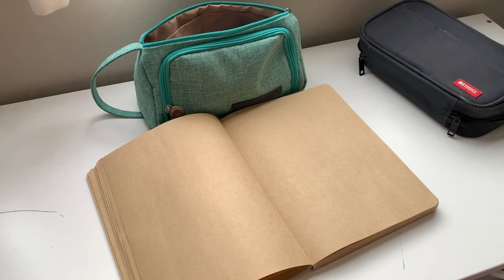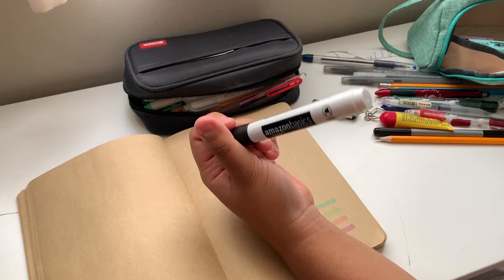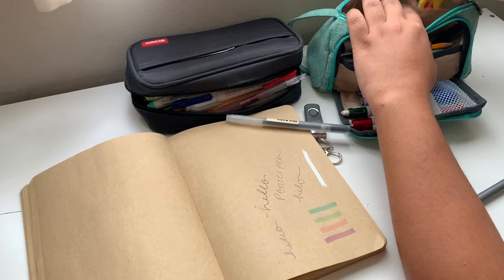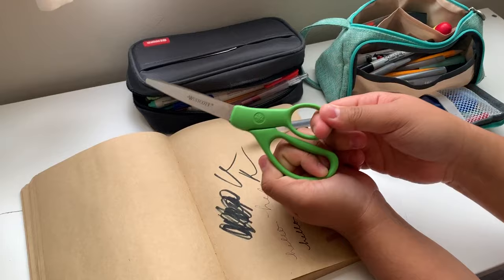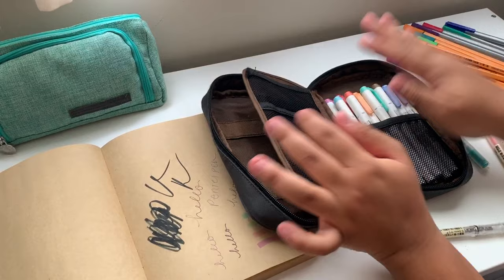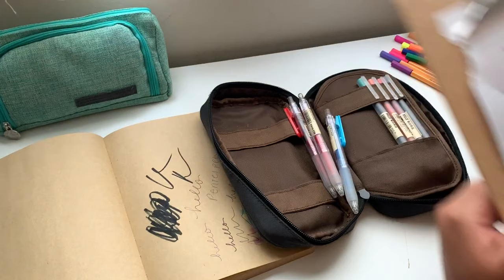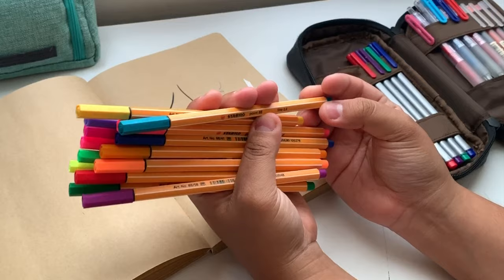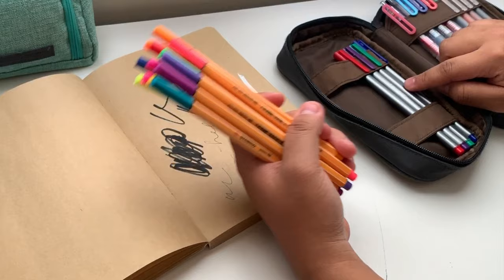What's In My Pencil Pouch (UPDATED) + Pen Comparison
Here's an updated what's in my pencil pouch video! I also swipe some pens and highlighters to compare them to each other.

Here’s a schedule for my upcoming back-to-school series:

7/13: What I Wish I Knew Before Starting College
7/20: What’s In My Pencil Pouch (Updated)
7/27: College School Supplies You Actually Need
8/3: Bullet Journal vs Planners For Students
8/10: College Dorm Haul | Sophomore year edition